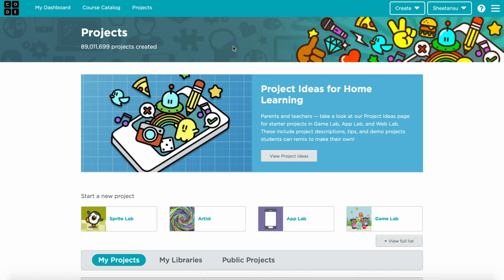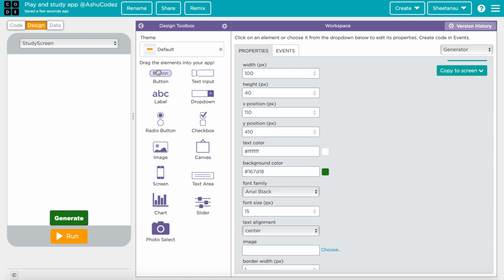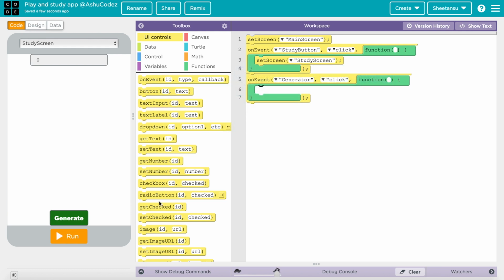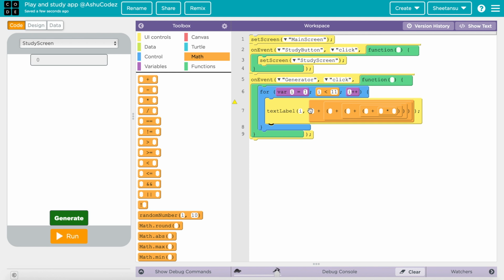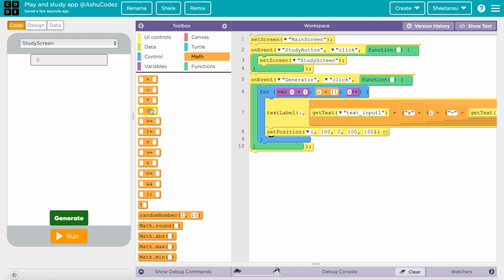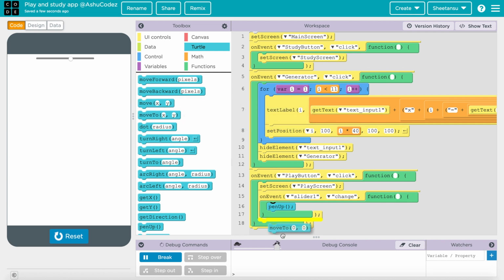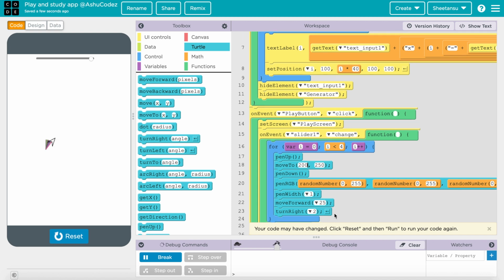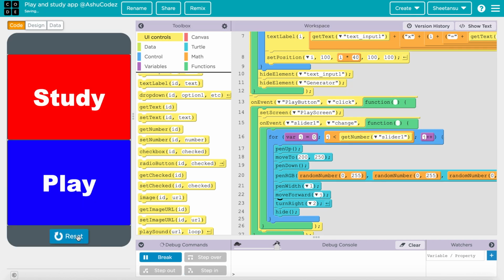STUDY AND PLAY | MOBILE APP | CODING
Welcome to another video! This time, we are going to be integrating 2 apps into 1. So, today we’re literally making a 2 in 1 app! The play part of the app will make floral art, and the study part will generate multiplication tables of the user’s choice. It’s going to be simple yet complicated, and you must master the art of for loops first. Now, let’s make it!